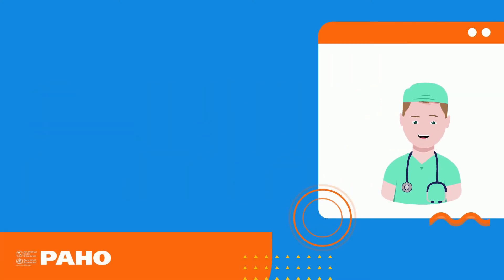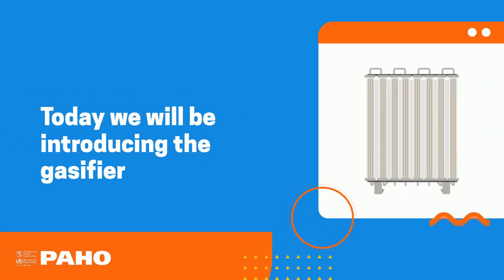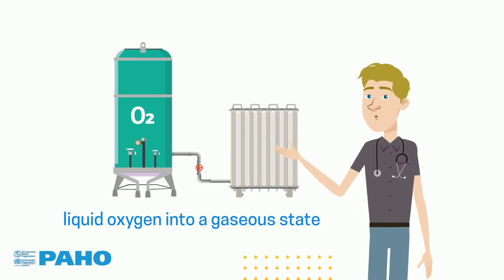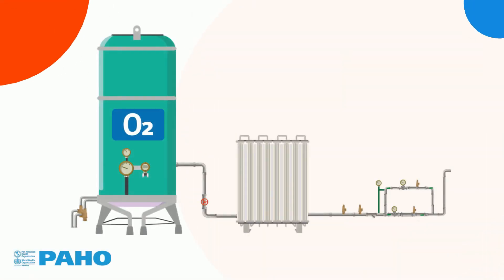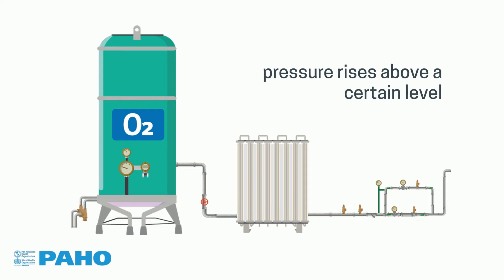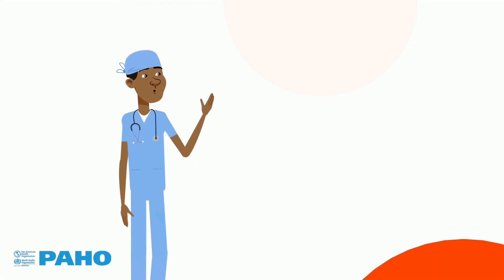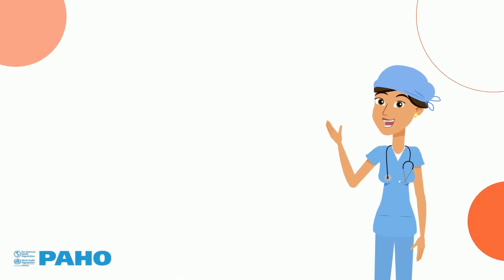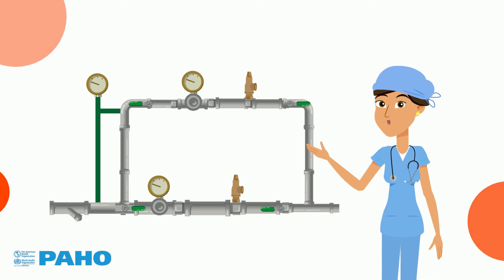The gasifier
The liquid oxygen that we store in cryogenic tanks needs to be vaporized before its clinical use, in this video we show how this process is carried out.